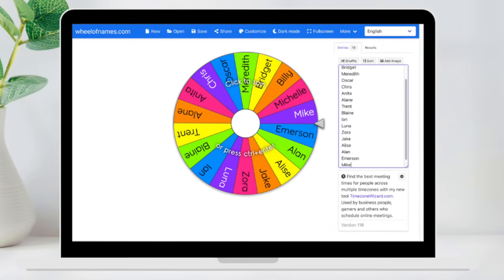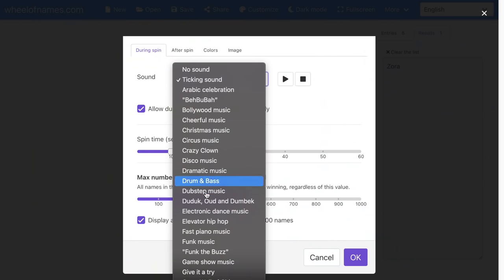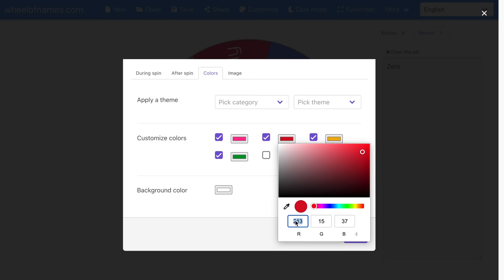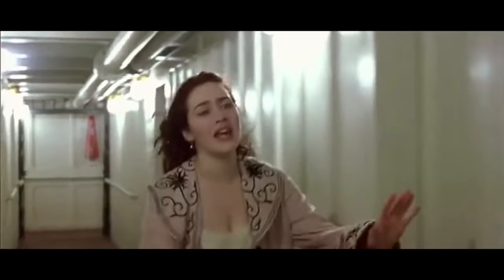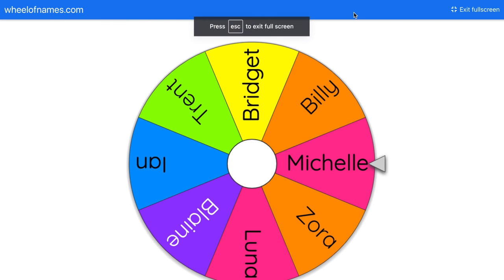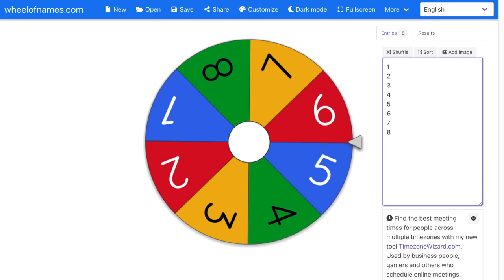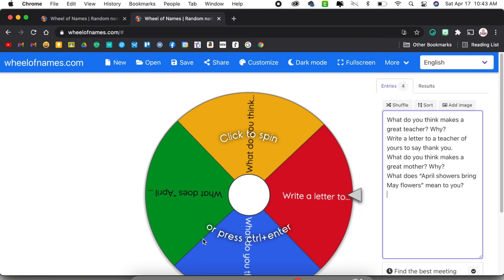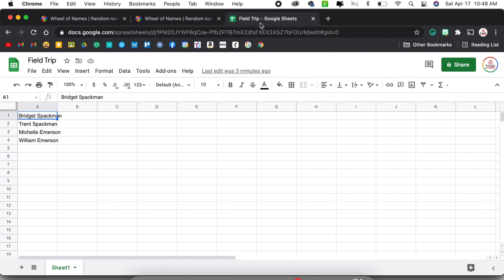Wheel of Names Tutorial + 5 Ways to Use it in Your Classroom TODAY!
BRIGHT COLORS:
Pink - R255 G47 B146
Orange - R255 G147 B0
Yellow - R255 G251 B0
Green - R142 G250 B0
Blue - R0 G150 B255
Purple - R148 G55 B255